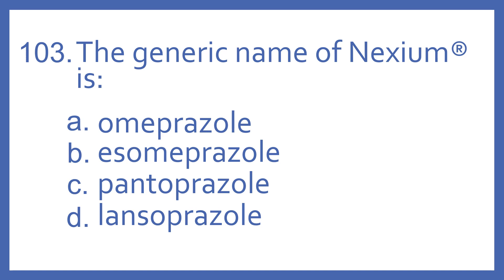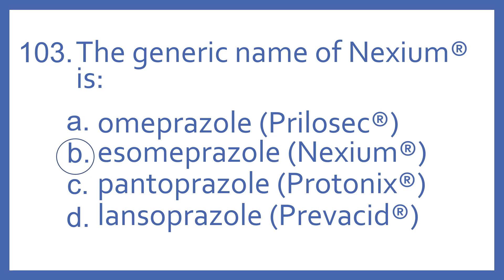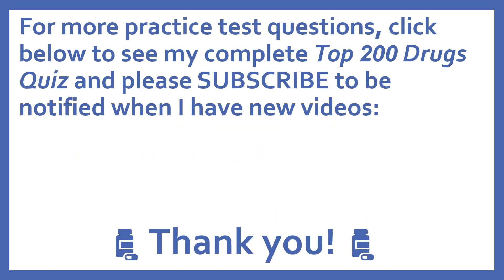Top 200 Drugs Practice Test Question - The generic name of Nexium is:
Top 200 Drugs Practice Test Question 103 - The generic name of Nexium is: Individual practice test questions from my Top 200 Drugs Quiz #2 Video based on my Top 200 Drugs Flashcards with Audio. For pharmacy students, pharmacy technicians, and nursing students preparing for NAPLEX, PTCB PTCE, or NCLEX.